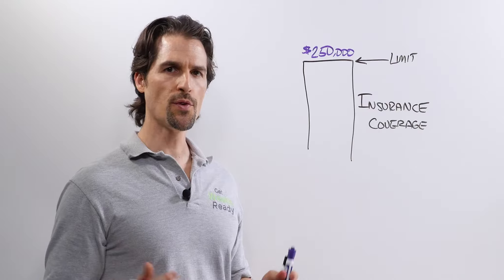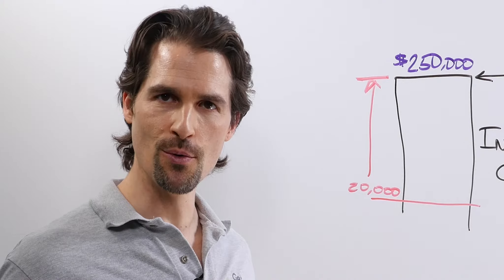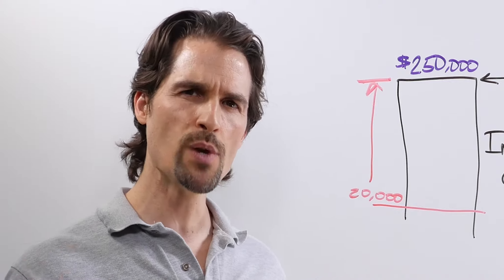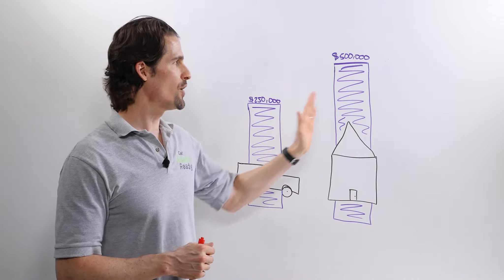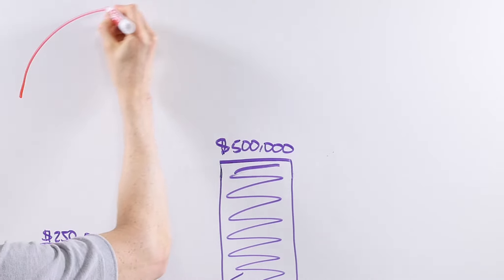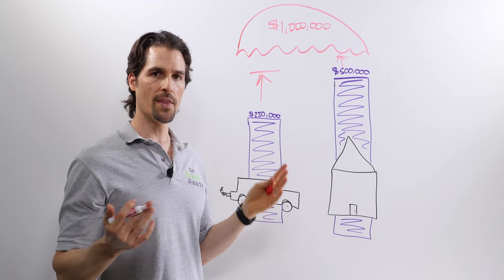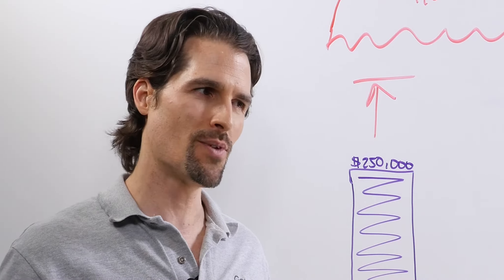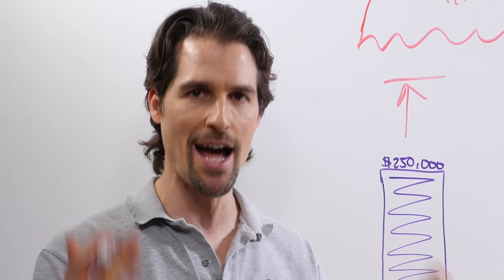Umbrella Liability Insurance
Trust me, you want to have this policy when you hear a knock on the door.